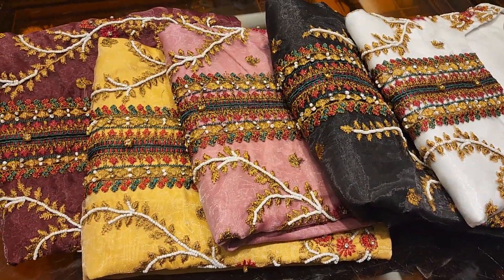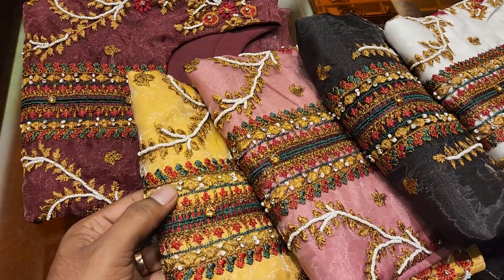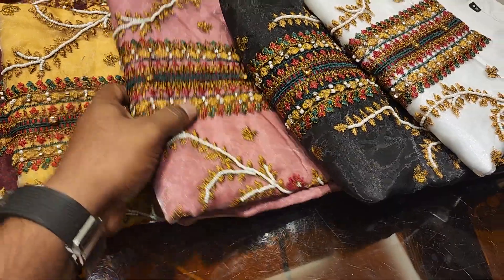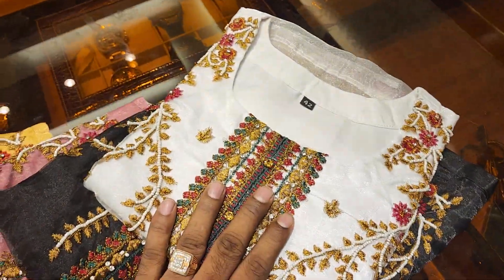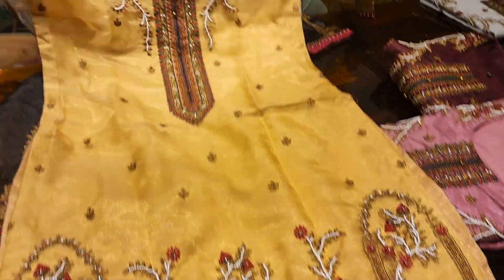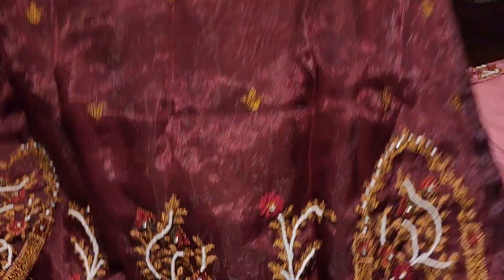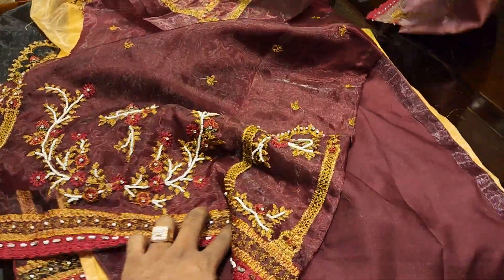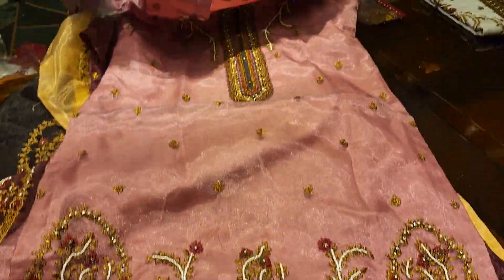May 21, 2022